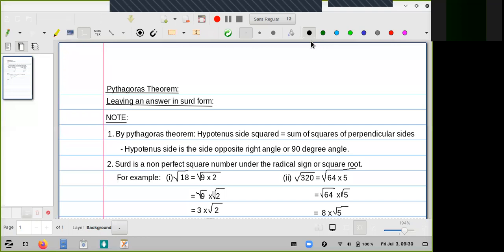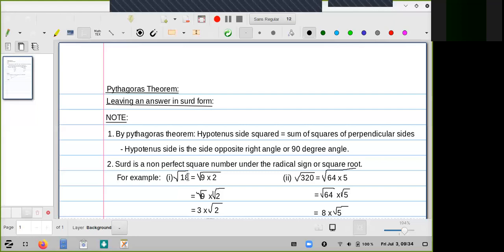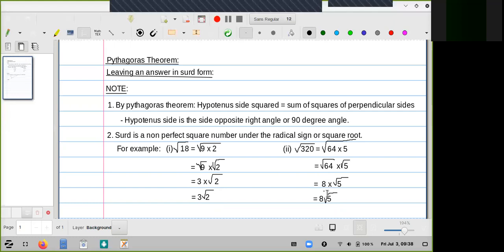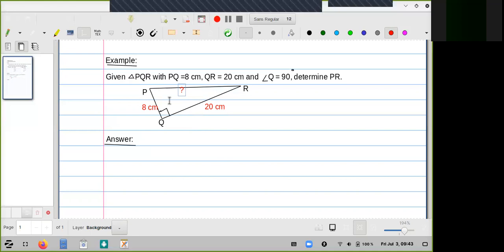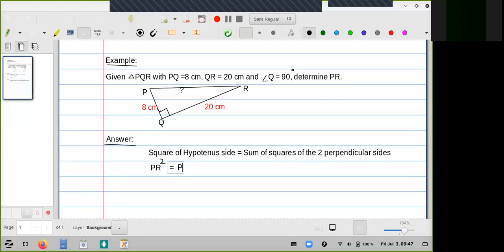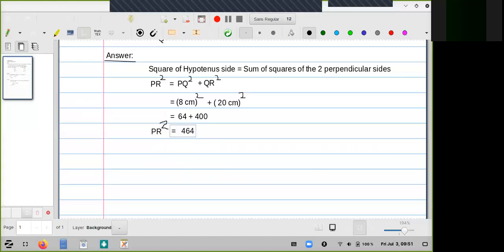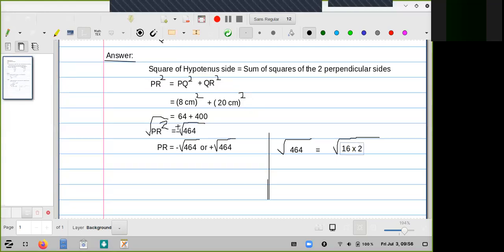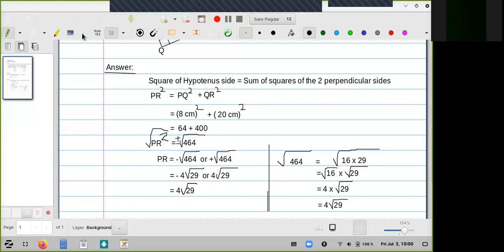Ex 11 2 Page 203 Pythagoras Theorem: Leaving answers in surd form